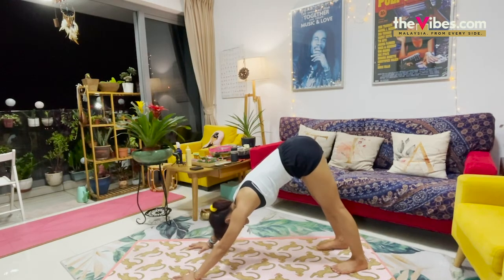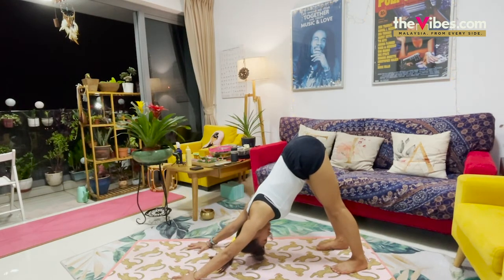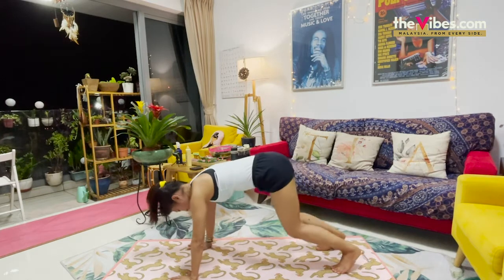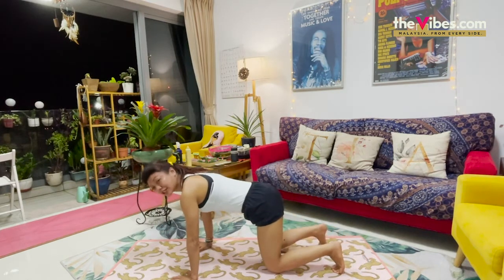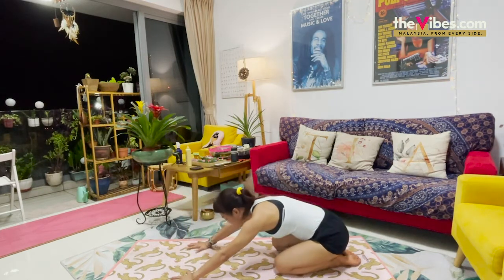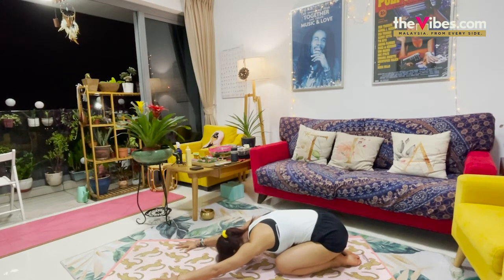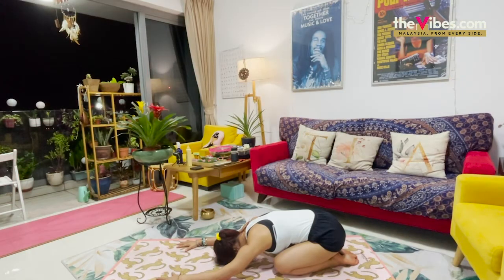Yoga for joint pains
This week, Atilia would like to flow with you in a simple Vinyasa.